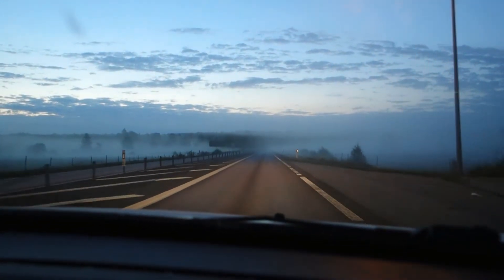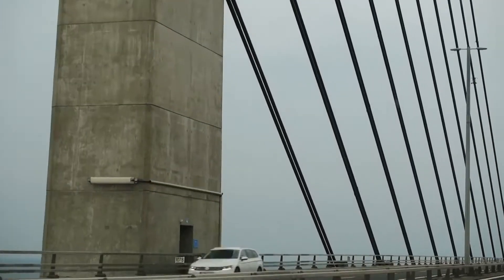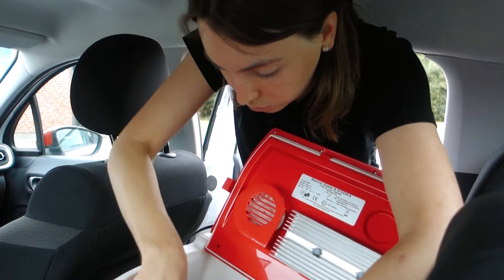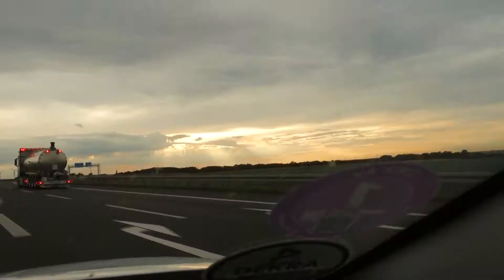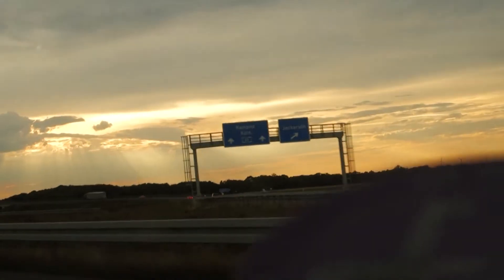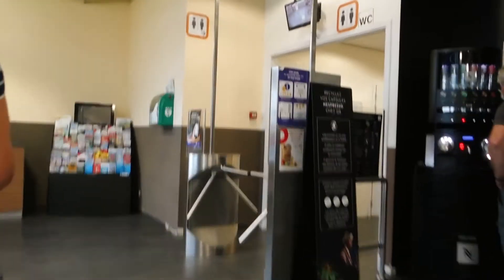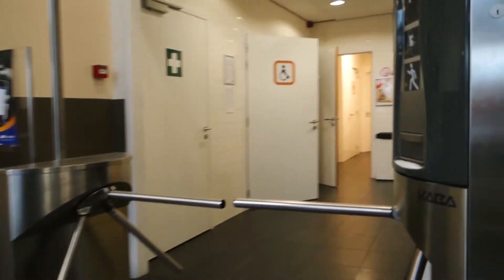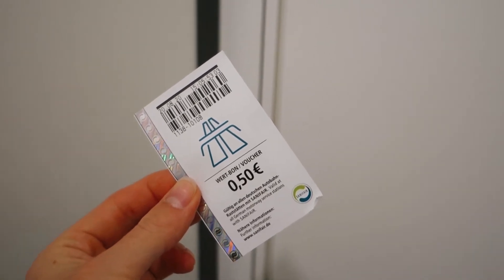DRIVING THROUGH EUROPE PART 2 - STOPPING OFF AT THE AMAZING CLIFFS OF ÉTRETAT IN NORMANDIE!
DRIVING THROUGH EUROPE PART 2 - STOPPING OFF AT THE AMAZING CLIFFS OF ÉTRETAT IN NORMANDIE! How is it driving through Europe in 2020, and it it possible to visit France? Watch the video to find out. This is part two of our Road Trip from Sweden to France. We also stopped at the amazing cliffs in Étretat (Normandie, France).

My current camera gear:
Sony RX100 III
Go Pro Hero 7